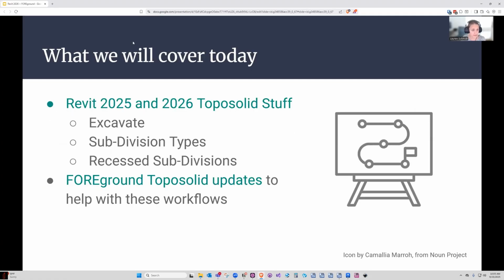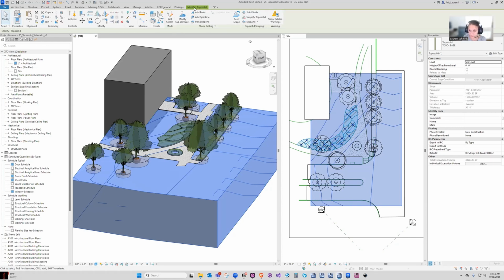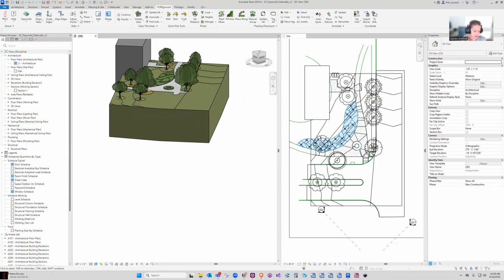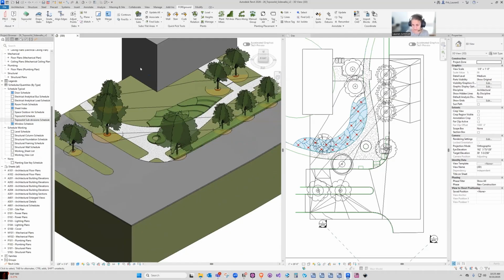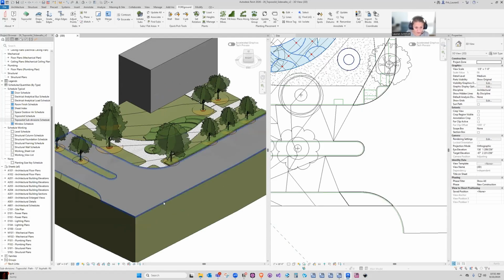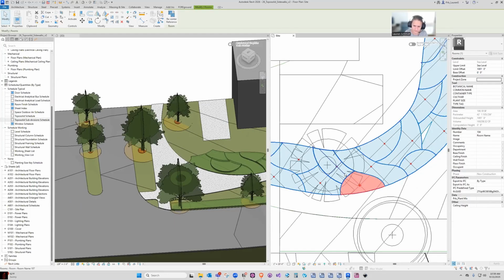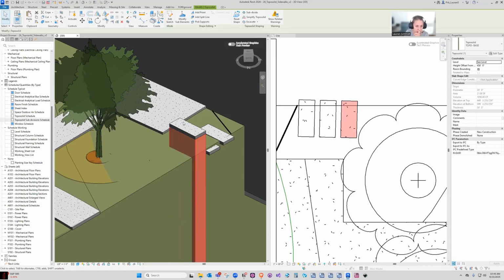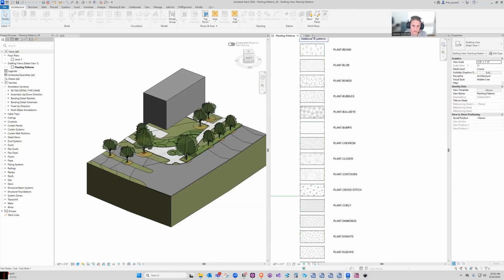Prlx Team- FOREground and Revit 2026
A Landscape Webinar by Lauren Schmidt, featuring FOREground and Revit 2026 workflows!